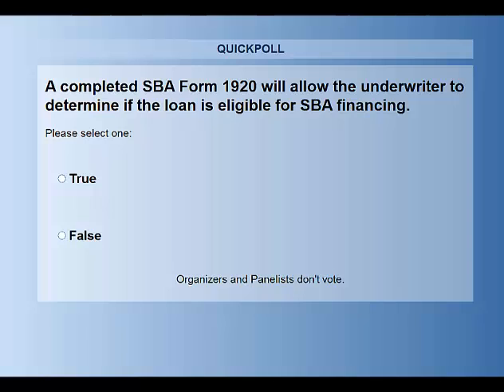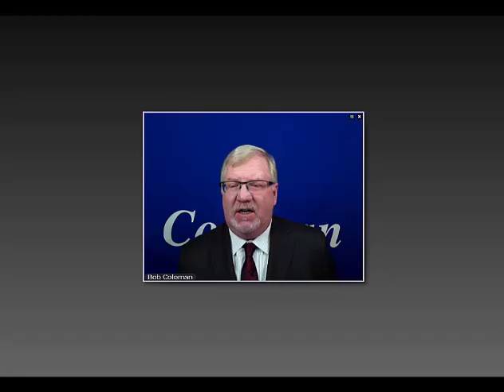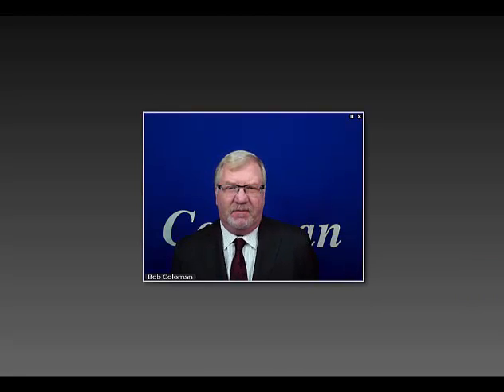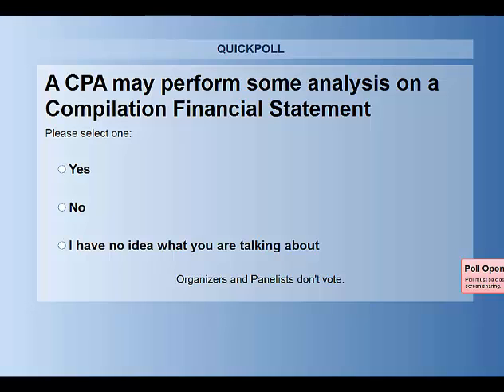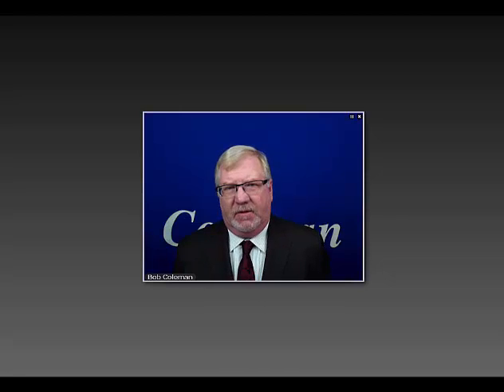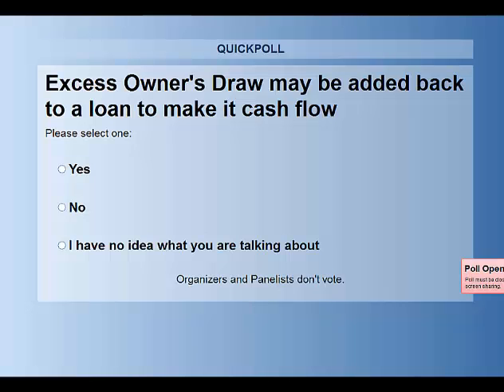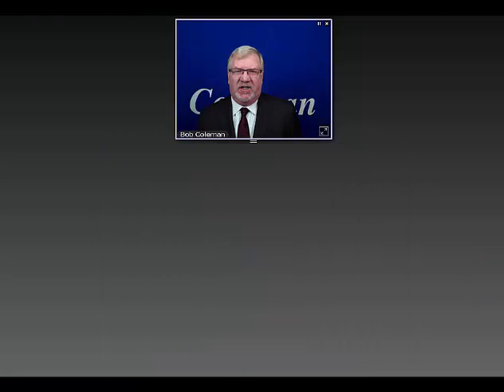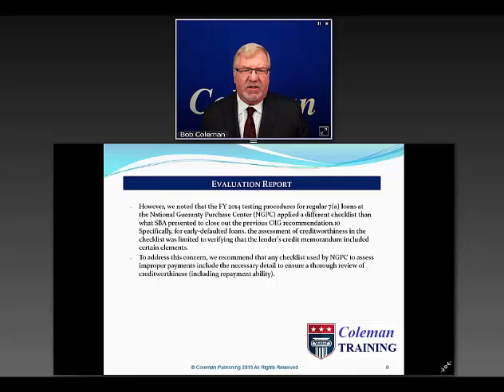Coleman's Certified SBA 7(a) Underwriting Training Week 2 Office Hours May 15, 2015